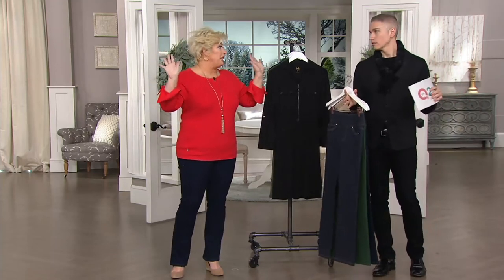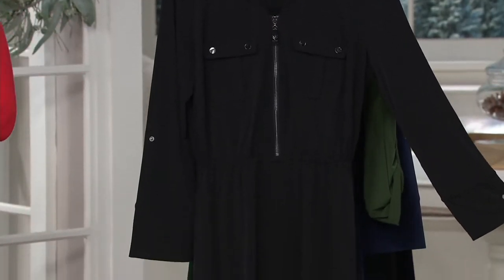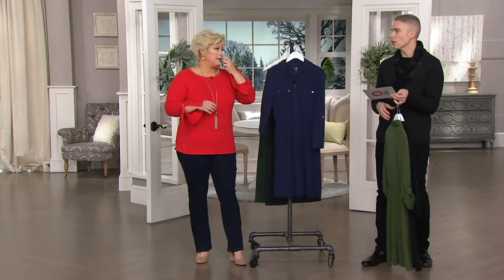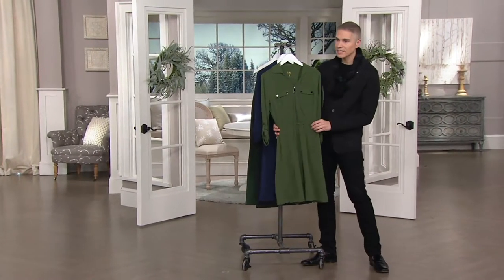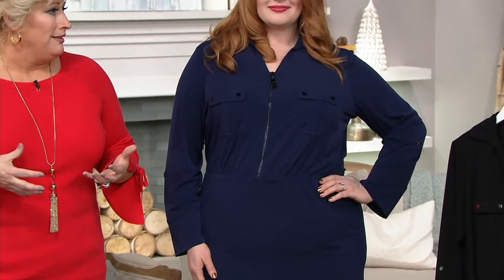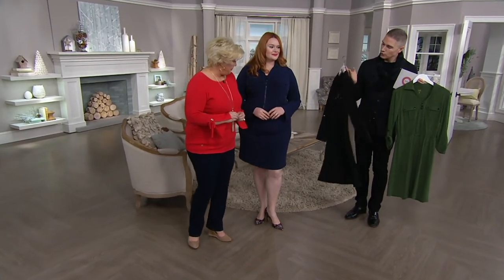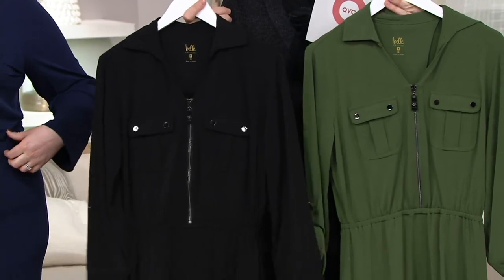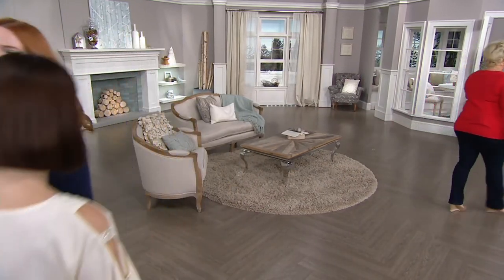Belle by Kim Gravel Knit Zip Utility Dress on QVC